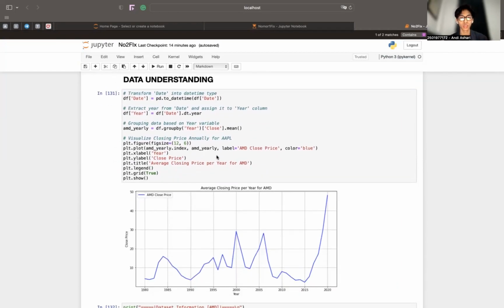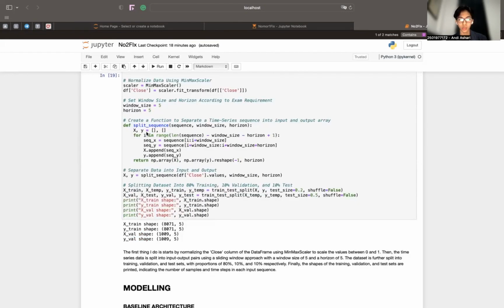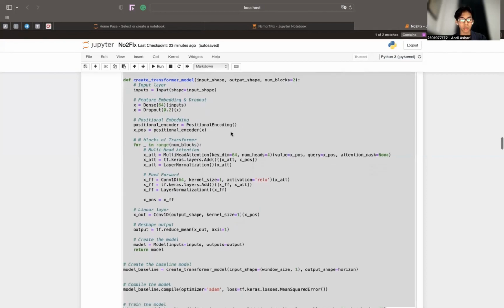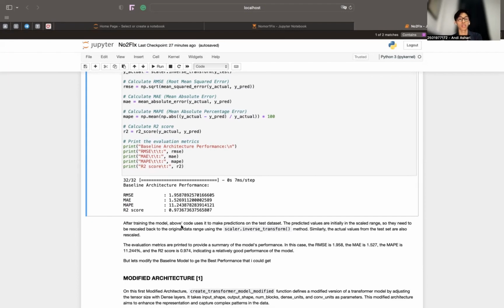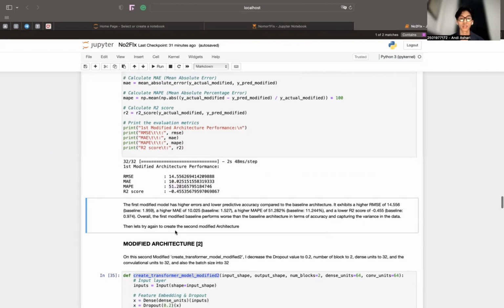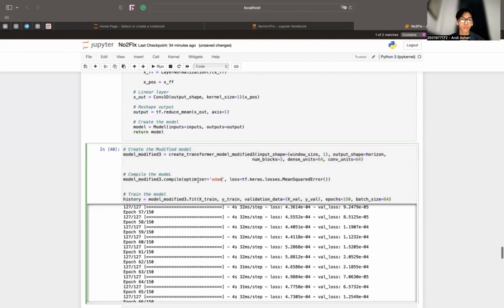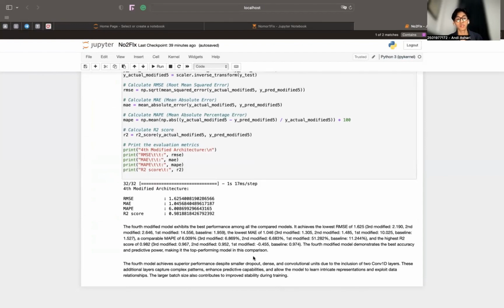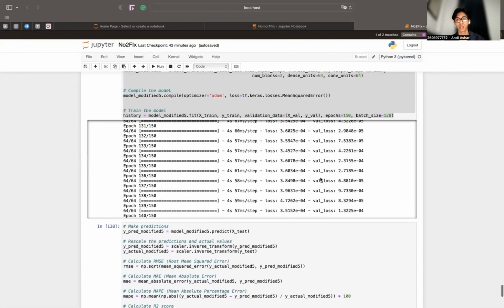TRANSFORMER ARCHITECTURE [Final Exam: Deep Learning] - [2501977172 Andi Izzat Zaky Ashari]